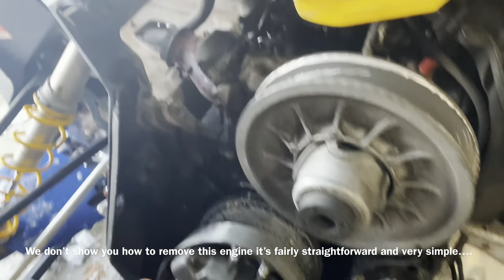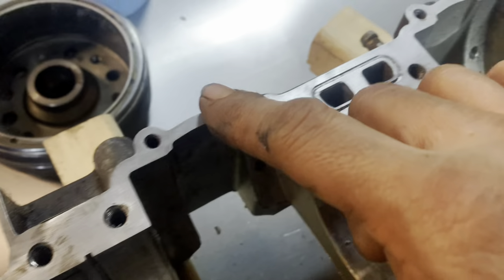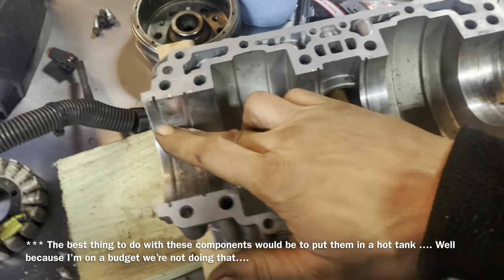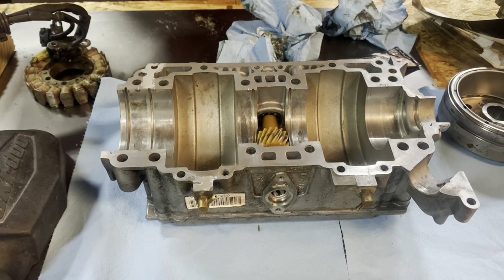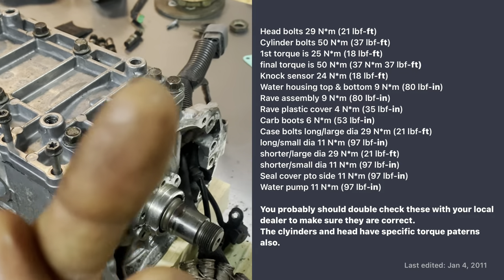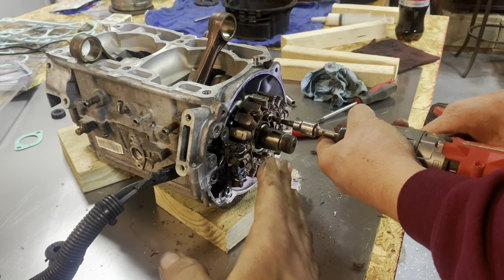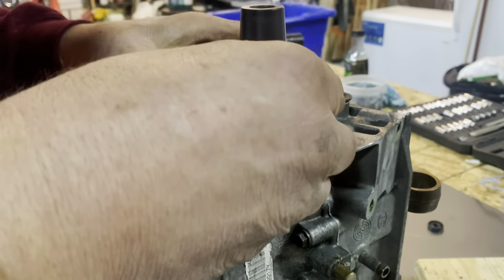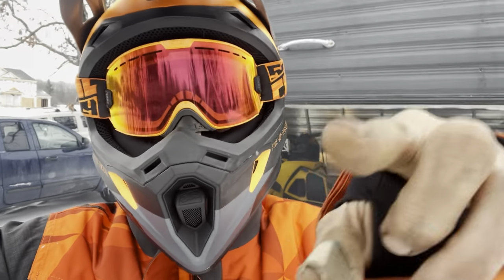Skidoo 800 R Lower End Assembly I broke the PTO side of the Crank right off the engine! -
Today No Touch Timmy and I are going to show you a Skidoo 800 lower end assembly. While riding my skidoo the pto side of the crank broke right off the engine. Luckily we had Timmy who knows a good bit about these Ski Doo's to give us a hand on this Skidoo 800 R lower end assembly. We'll show you all of the steps we took to do this Skidoo 800 R lower end assembly. We'll give you mechanical insight on some quirks of these Skidoo 800 R lower end assembly as well. Pay special mind when doing the assembly of your lower end when you're fitting parts into their homes.  You want to be careful not to disturb your adhesives.

Something every Skidoo Owner Needs to Know about Their TRA Clutch if You're Taking It Apart:

5 Pieces Magnetic Telescoping Pick-up Tool Kit

Lisle tools
Snap-on tools
Matco Tool‘s
Dorman Products